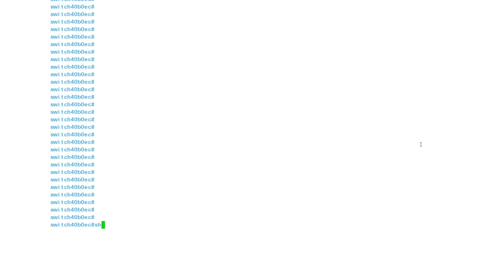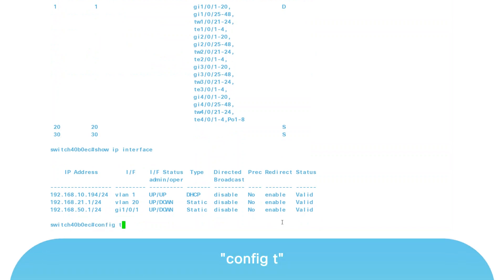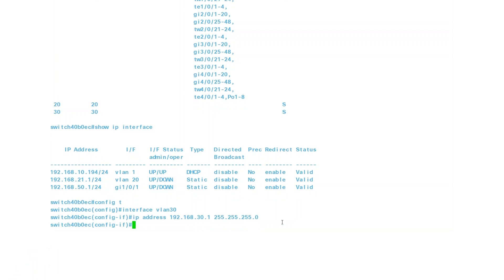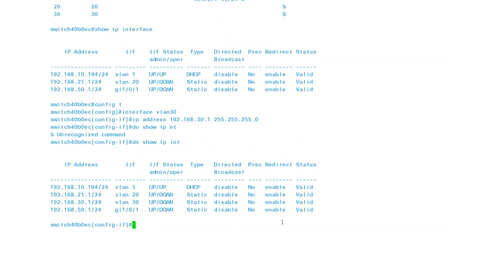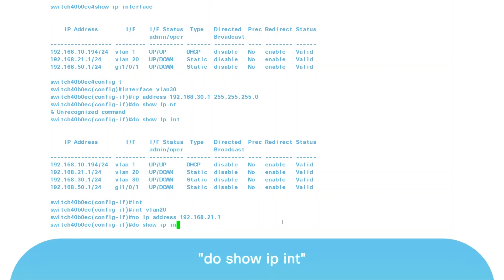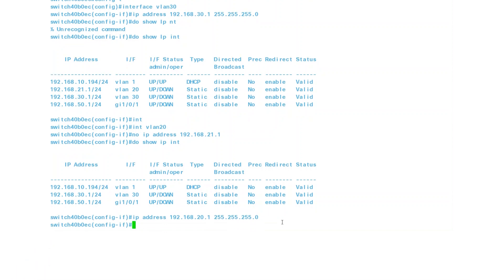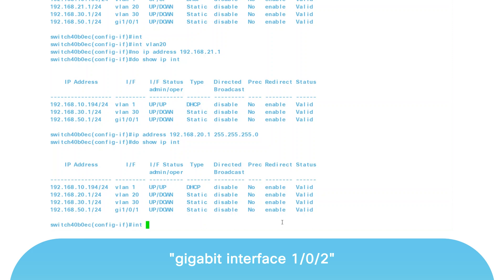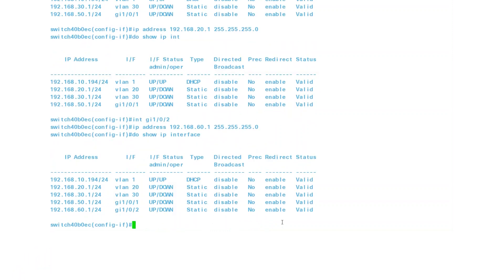Cisco Tech Talk: Configure IP Address Settings on a Switch via CLI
In this edition of Cisco Tech Talk, I’ll demonstrate how to add and change the IP address per VLAN and switch port interface on CBS250 and CBS350 series switches using the Command Line Interface (CLI).